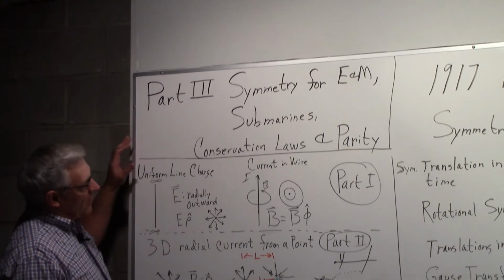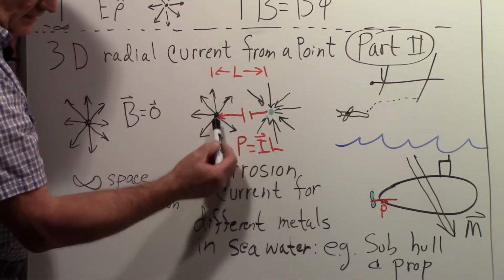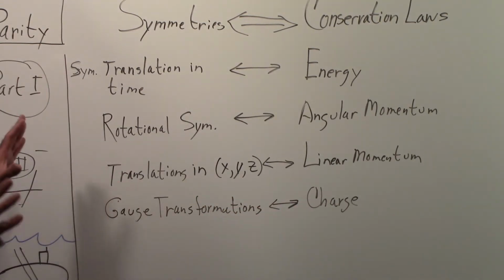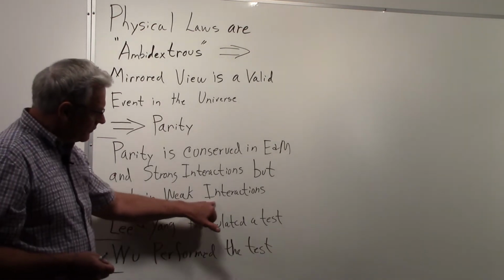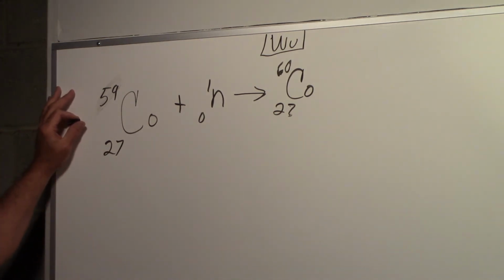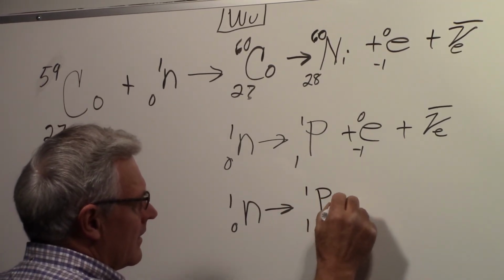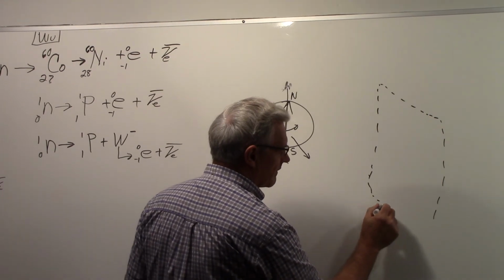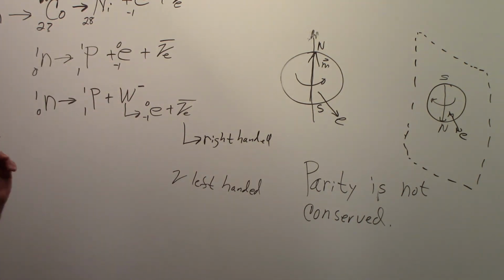Part III Symmetry for E&M, Submarines, Conservation Laws and Parity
“Part III: Symmetry for E&M, Submarine Signals, Conservation Laws and Parity” briefly reviews results from Part I and II and then outlines the relationship between symmetries and Conservation Laws from the perspective of a very important theorem introduced in 1917 by Emmy Noether.  Her remarkable theorem connects particular symmetries with particular conservation laws.  The concept of conservation of “parity”, in terms of how natural events in the Universe have real counterparts of events viewed in a mirror, is discussed.  Parity, if obeyed, suggests nature is “ambidextrous”.  Parity is conserved in E&M (i.e., Electricity and Magnetism) and Strong Interactions. However, regarding the concept of parity in particle physics, an interesting violation of symmetry is introduced for the case of Cobalt-60  decaying to Nickel-60 via a beta emission which involves the Weak Interaction mediated by a negatively charged vector boson. A particular Cobalt-60 experiment, which was proposed by Lee and Yang and performed by Wu, is discussed. The interesting fact that observations indicate that anti-neutrinos are only right handed and neutrinos are only left-handed also violates the expected ambidextrous nature observed in other situations. Please excuse a couple instances of poor focusing.   (Note: “Part I: Symmetry for E&M, Submarine Signals, Conservation Laws and Parity” and “Part II: Symmetry for E&M, Submarine Signals, Conservation Laws and Parity” are located elsewhere on youtube.)  Andrew R. Ochadlick Jr. received a Ph.D. in Physics from the State University of New York at Albany (SUNYA) and is a career physicist with university, government and industry R&D experience and teaching experience at the undergraduate and graduate level.